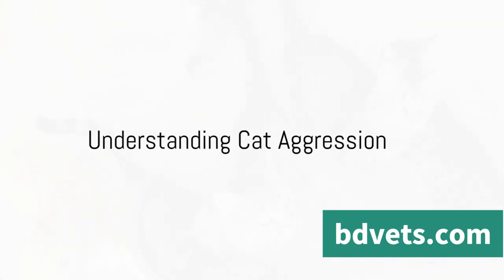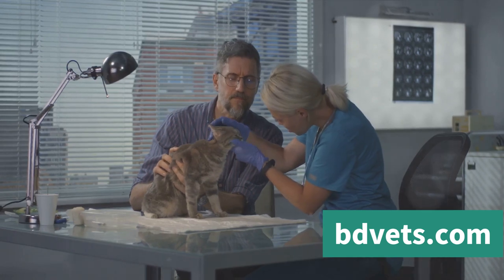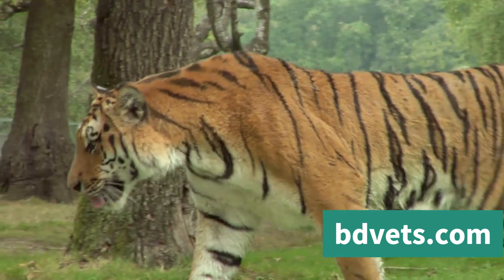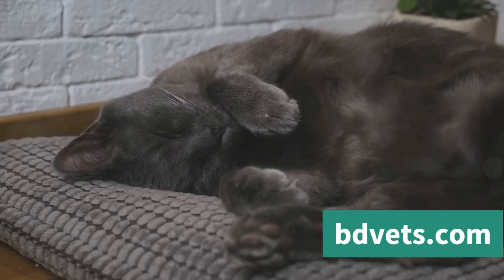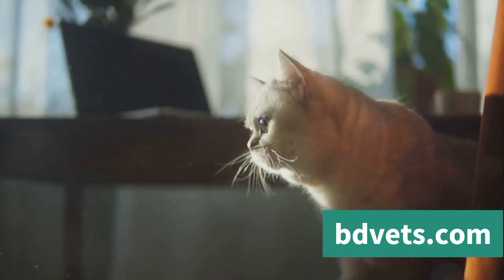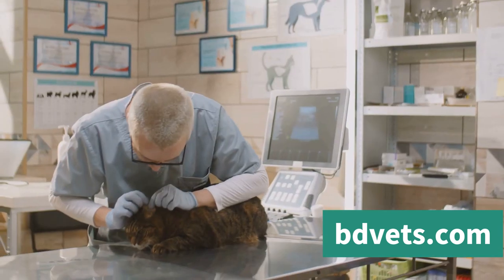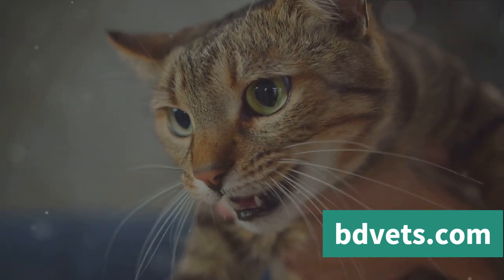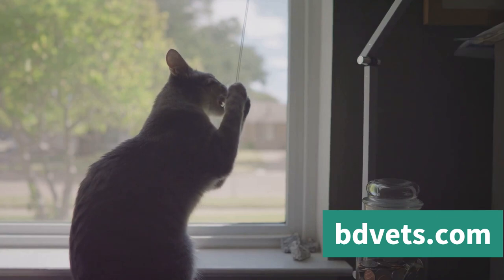Taming the Tiger: Dealing with an Aggressive Cat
🐾 Welcome to our YouTube video on "Taming the Tiger: Dealing with an Aggressive Cat"! 🐱
Are you struggling to handle your feisty feline? Whether your cat is exhibiting signs of aggression or you want to be proactive in handling potential outbursts, this video is for you!
In this comprehensive guide, we'll equip you with essential tips and techniques to effectively manage aggressive behavior in cats. From understanding the root causes of aggression to practical strategies for de-escalation, we've got you covered.
Join us as we delve into:
🔍 Identifying signs of aggression in cats 🤔 Understanding the reasons behind feline aggression 🛠️ Practical techniques for safely handling an aggressive cat 🌟 Creating a harmonious environment for you and your furry friend 👩👩👦👦 Sharing valuable insights with fellow cat lovers
Watch now to ensure a peaceful coexistence with your beloved furball and enhance the bond between you and your feline companion.
Let's create a happier and safer environment for our four-legged friends together!

Chapters:
00:00:00 Understanding Cat Aggression
00:01:44 Identifying Signs of Aggression
00:03:42 Managing Immediate Aggression
00:05:43 Long-term Strategies for Handling Aggression
00:07:37 When to Seek Professional Help